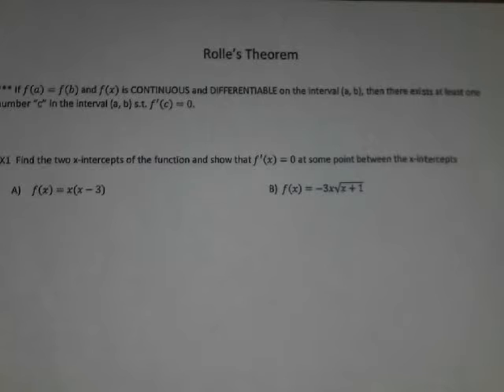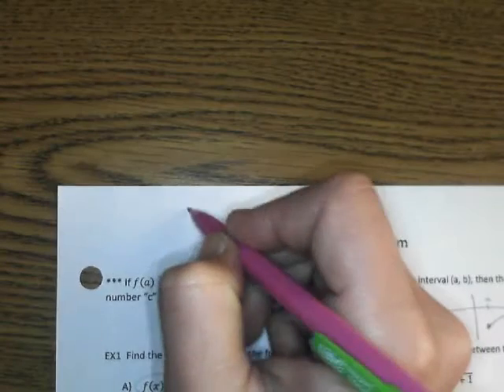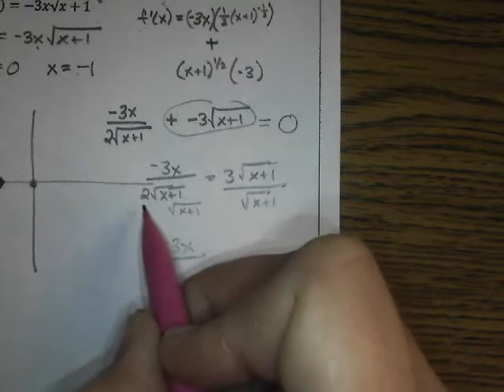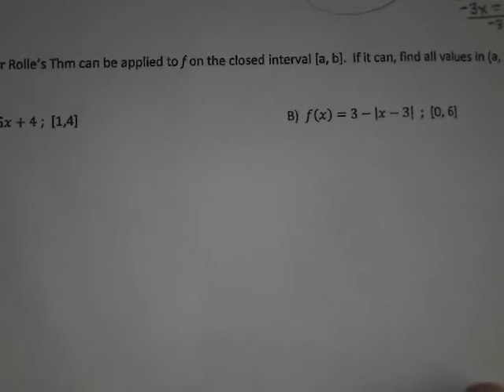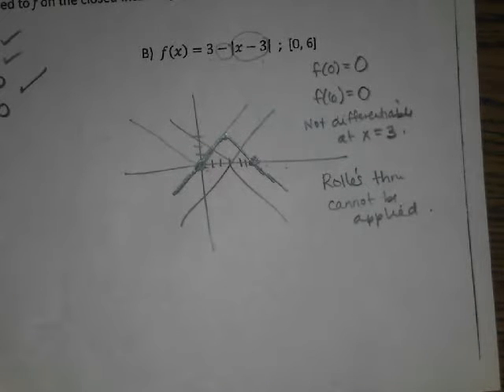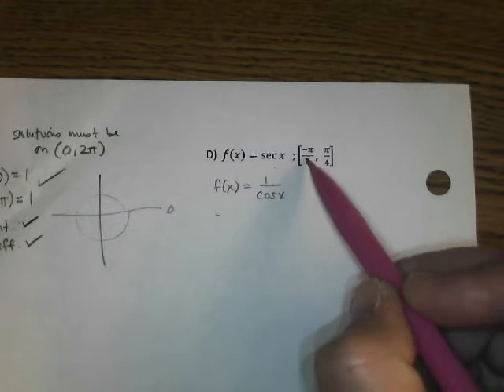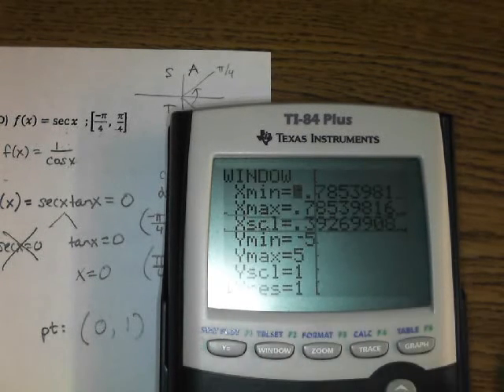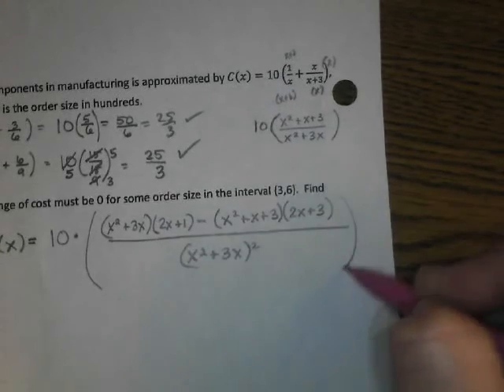5/22 Rolle's Thm